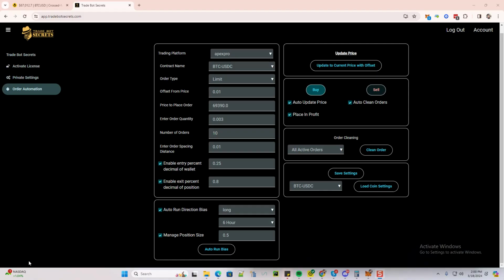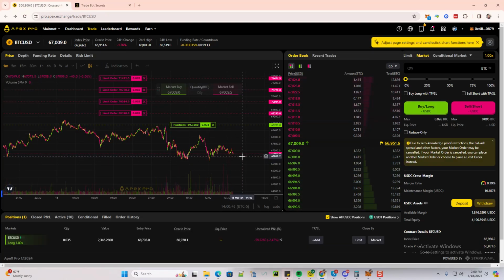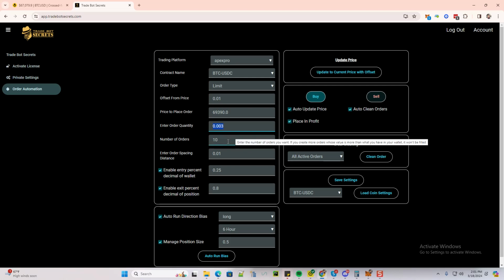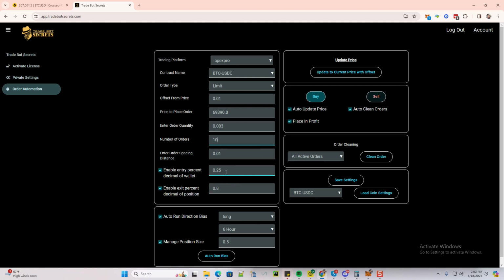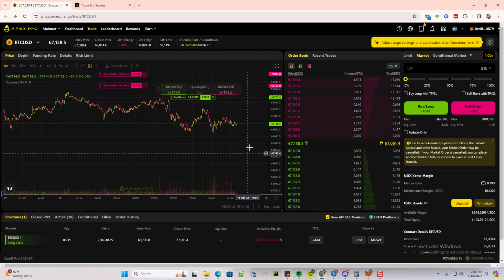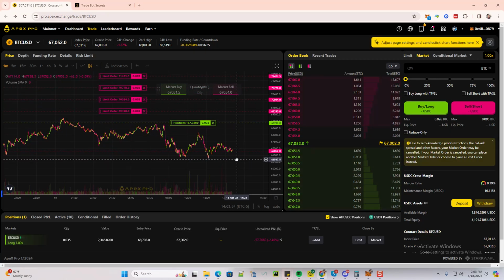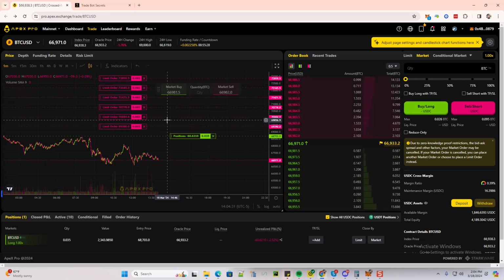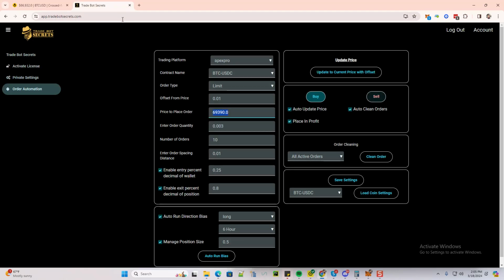Order Automation Settings for Trade Bot Secrets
Sign Up for an APEX PRO Account